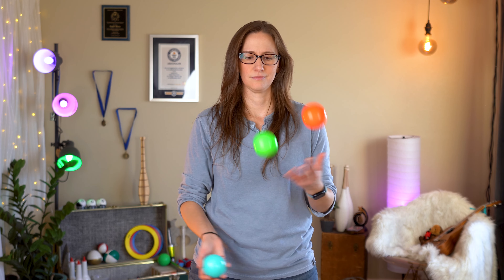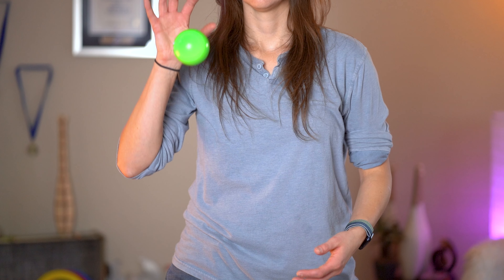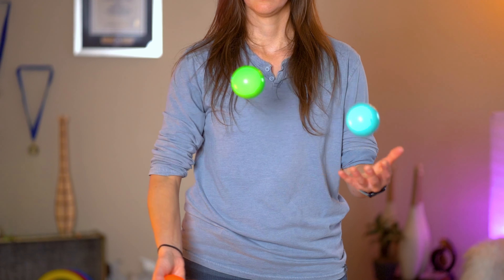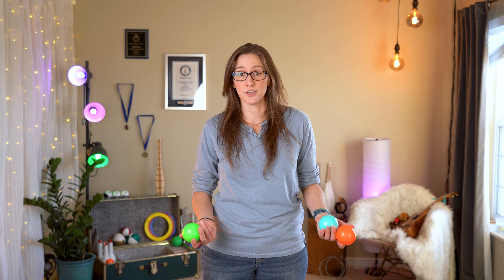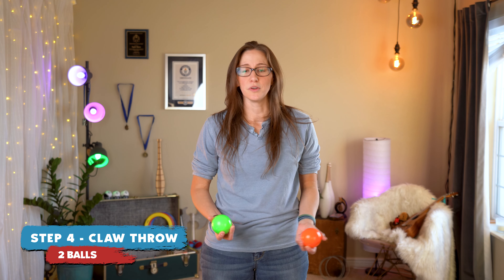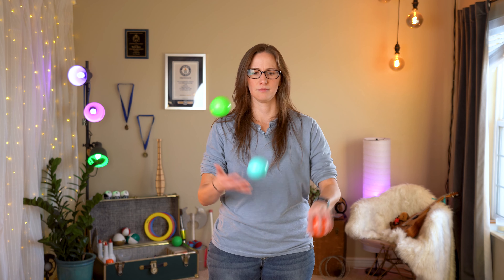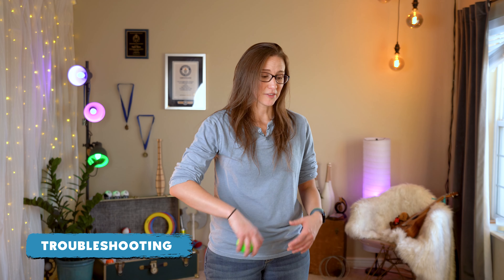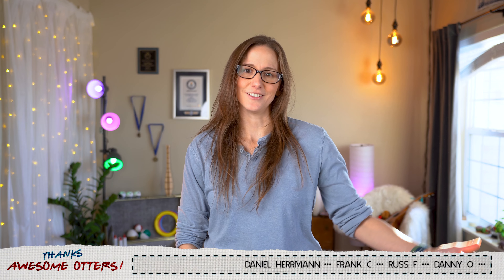Learn to juggle CLAW CATCHES - Beginner Juggling Tutorial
Learn how to do the beginner trick "Claw Catches" step by step with troubleshooting!

►Super special thanks to my Legendary and Mythical Otters!:
• Bill T
• Bruce C
• Kyle W
• Doug T
• Conny K
• Tony
• Juanderful
• Etienne S
• Eric L
• Steve H
• Erwin H

►Special thanks to my Awesome Otters!:
• Daniel Herrmann
• Frank C.
• Russ F.
• Danny O.
• Robert B.
• Markus G.
• Alex S.
• MJ323
• Lucas H.

Rawr!

CHAPTERS
0:00 Introduction
0:40 The Trick
1:16 Step 1 - Claw Catch - 1 Ball
2:31 Step 2 - Claw Catch - Cascade
4:05 Step 3 - Claw Throw - 1 Ball
5:40 Step 4 - Claw Throw - 2 Balls
6:11 Step 5 - Continuous Claw Cascade
8:28 Troubleshooting
9:10 Outro + Bloopers